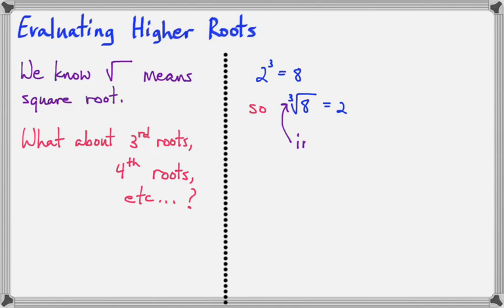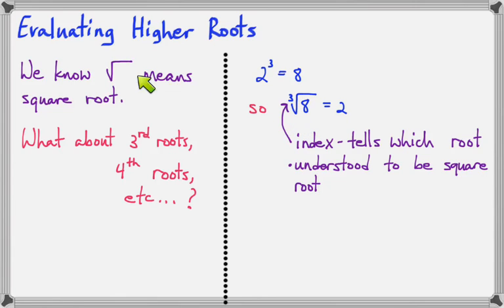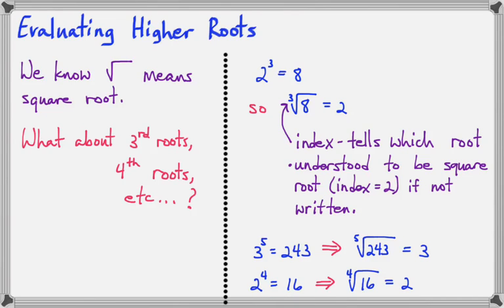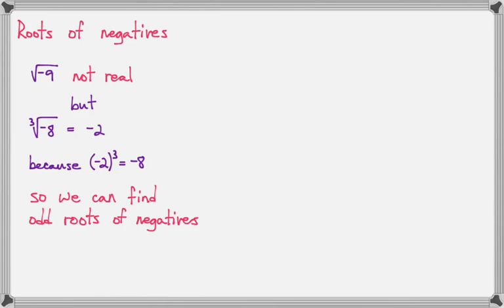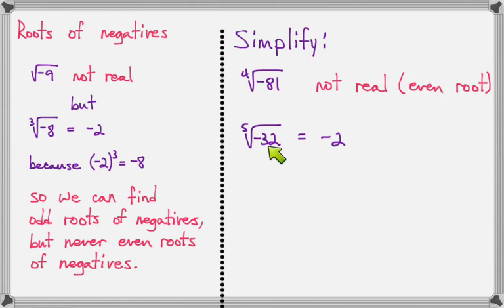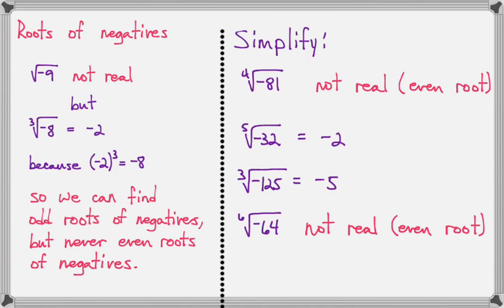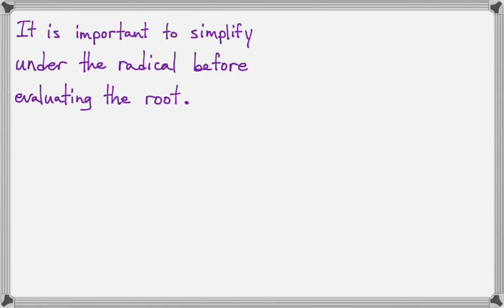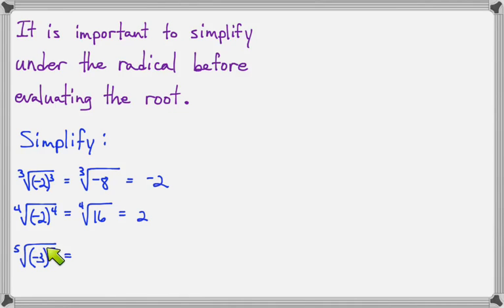Evaluating Higher Roots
This video briefly demonstrates what a higher root is and shows the difference between odd & even roots of positive & negative numbers